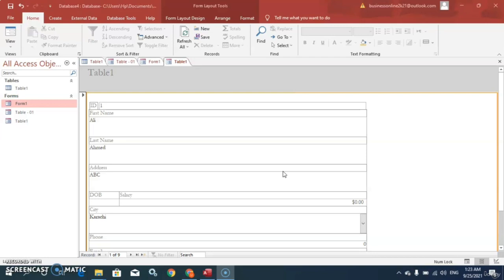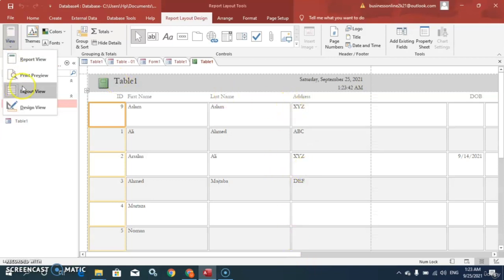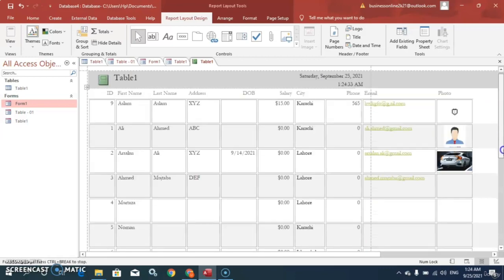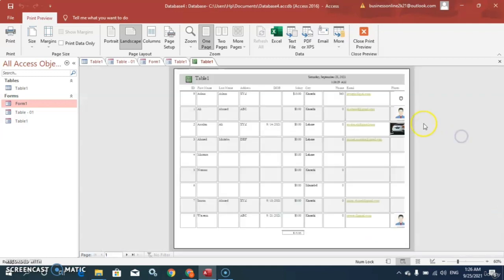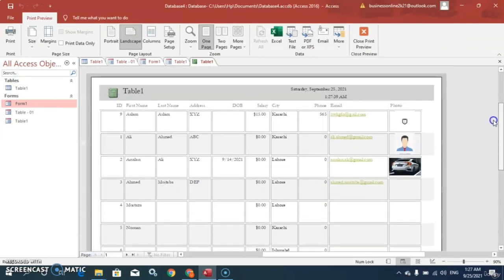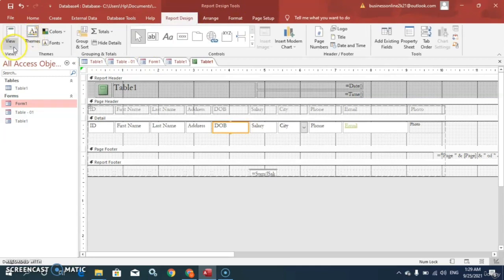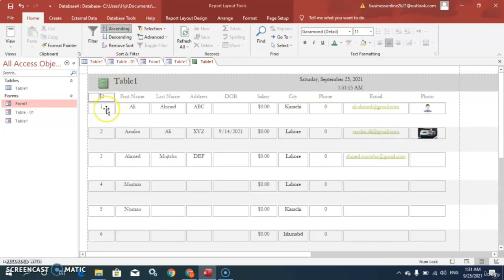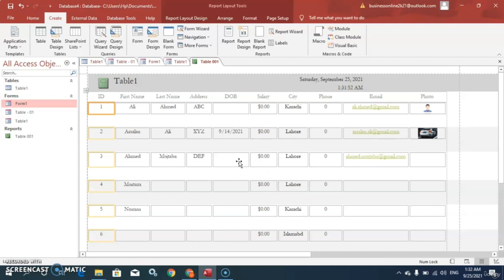6 Creating Basic Report